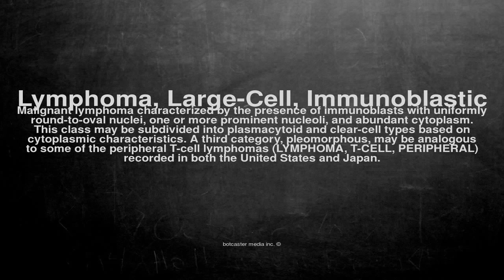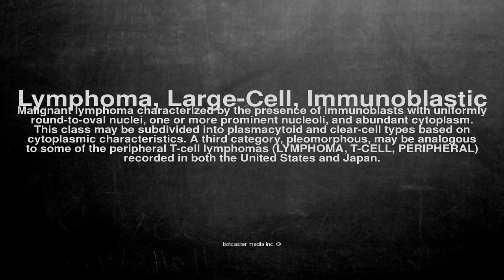Medical vocabulary: What does Lymphoma, Large-Cell, Immunoblastic mean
What does Lymphoma, Large-Cell, Immunoblastic mean in English?